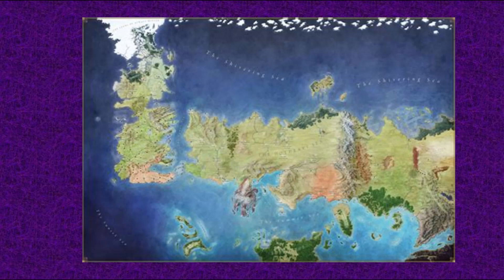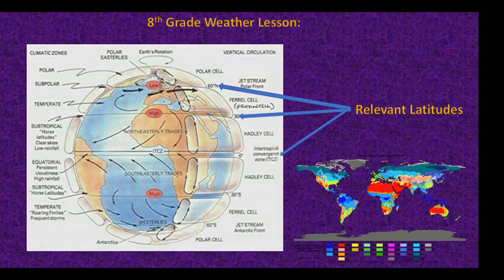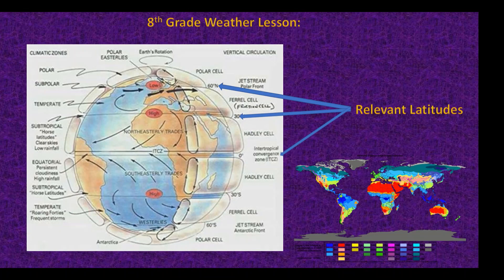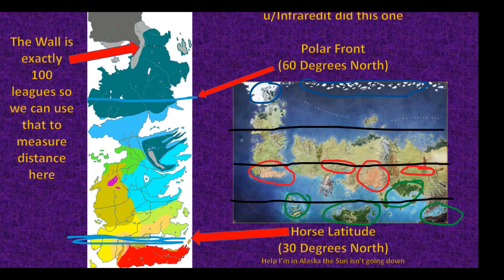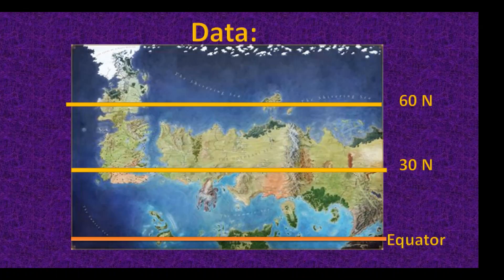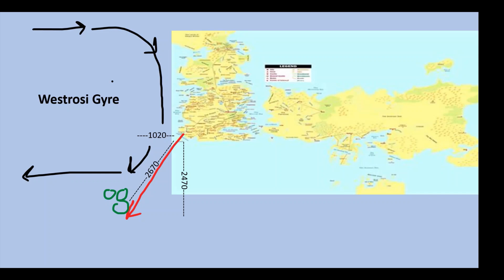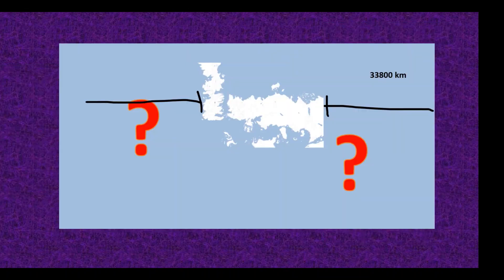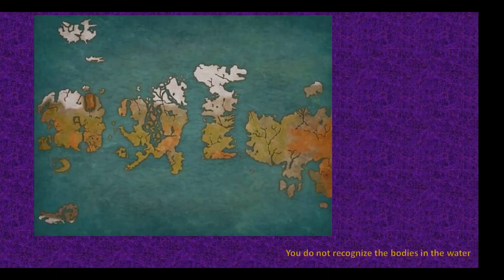How Big is Planetos? ASOAIF planet size: Weather and Geography Analysis.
Today I analyze weather patterns, local climate, and other factors in an attempt to determine the size of the world of asoiaf. I then discuss a few theories, including the cause of the seasons, what is west of westros, and more!

I'll read every comments and respond to every one that I can, thank you all so much for watching. If you have any suggestions or corrections please do not hesitate to let me know!